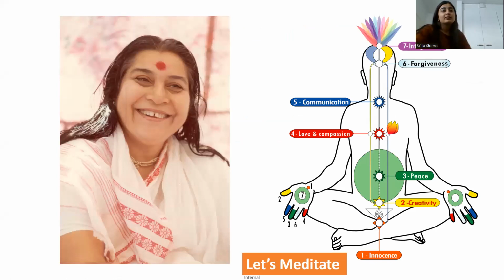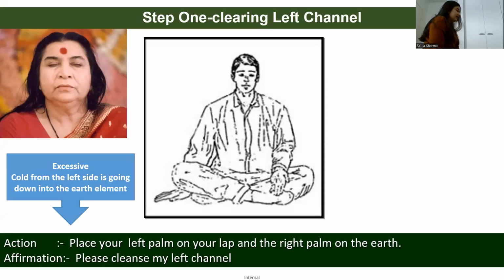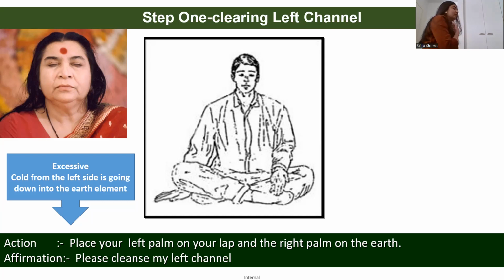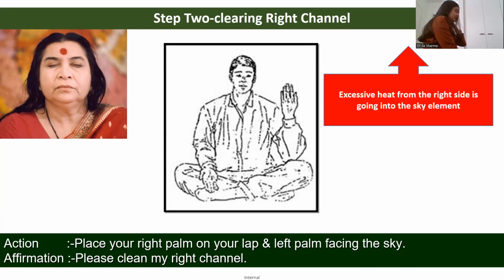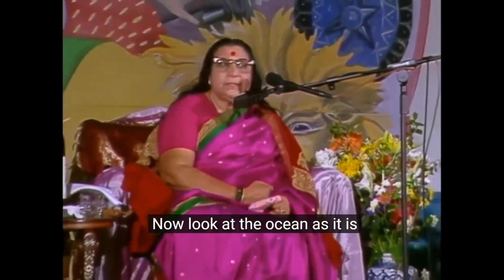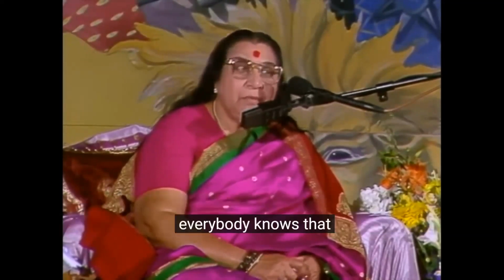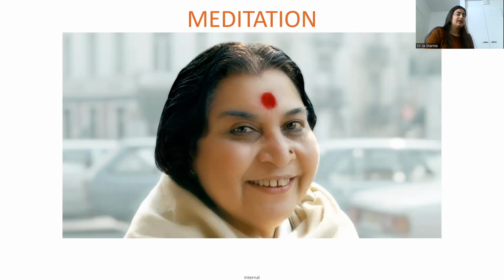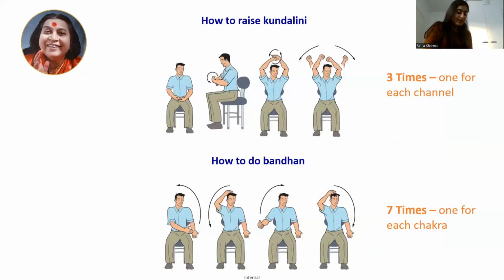Eternal joy out of contentment in Sahaja yoga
Spontaneous footsoak meditation